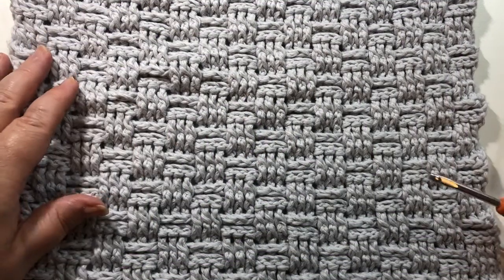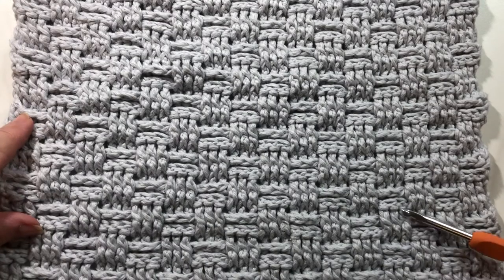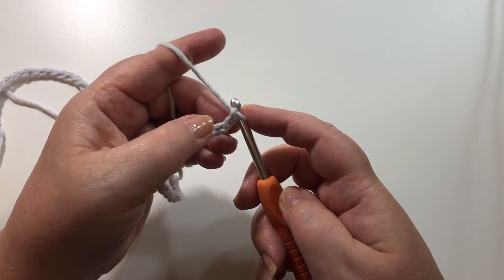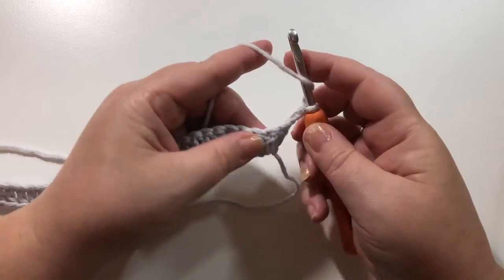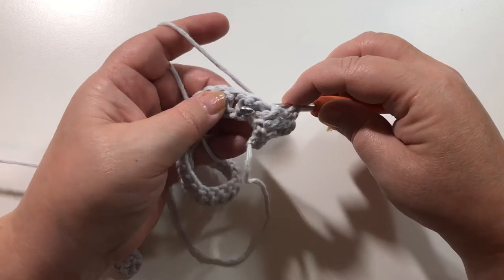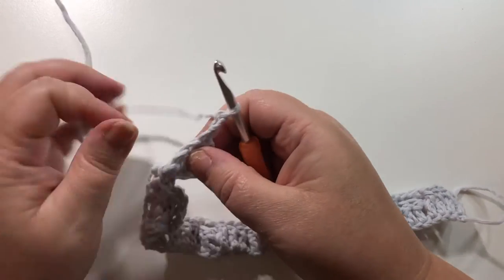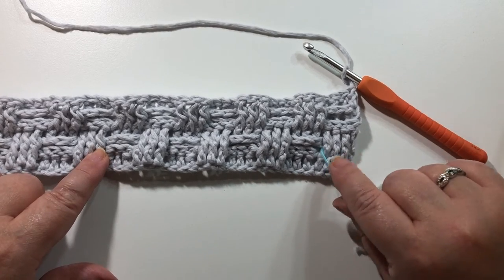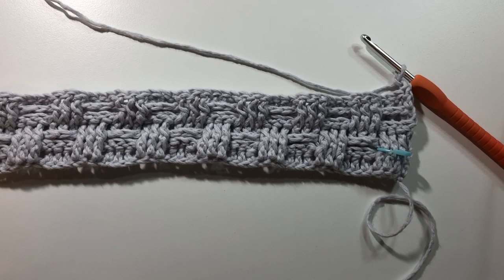Crochet: Learn How to Crochet the Basket Weave Stitch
In this video tutorial I will show you how to crochet the Basket Weave Stitch. It is a beautiful stitch that you can incorporate into my different crochet projects.
I hope you find this tutorial easy to follow.
Happy crocheting!!